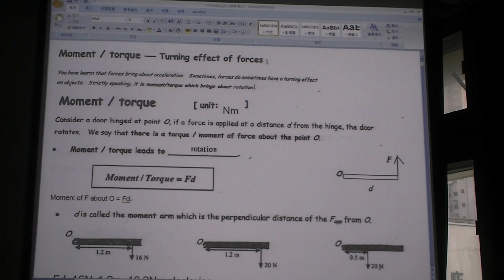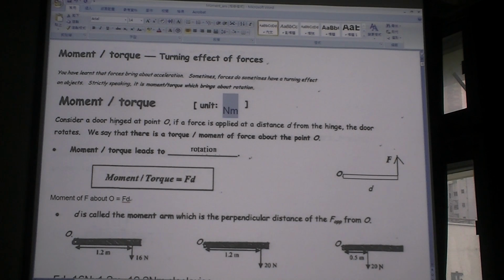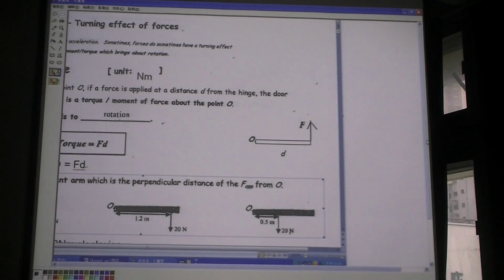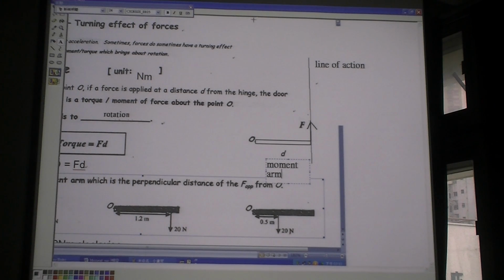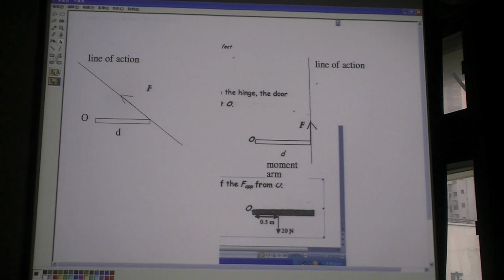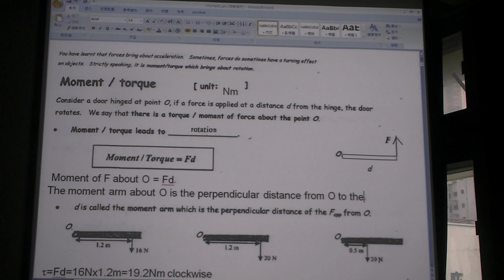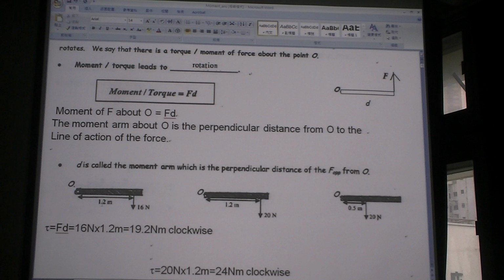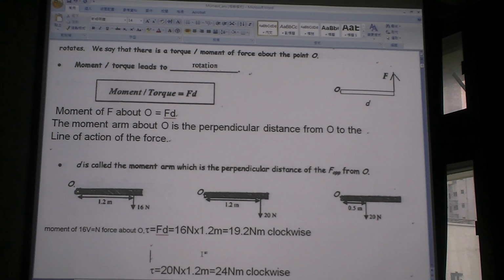Moment Notes Movie01